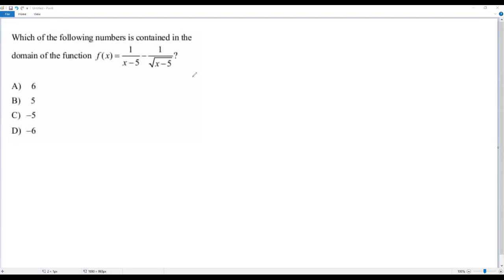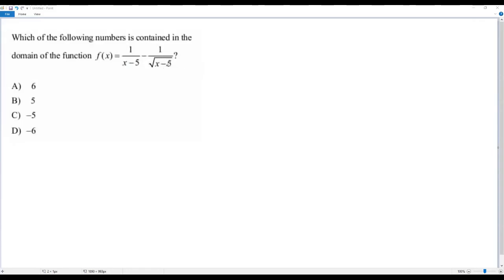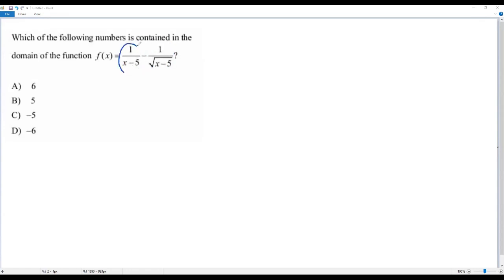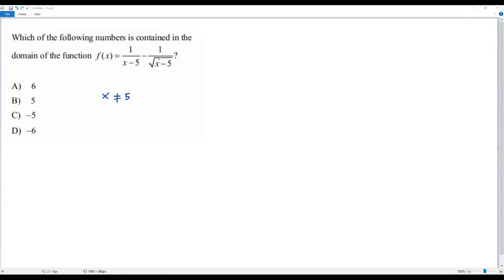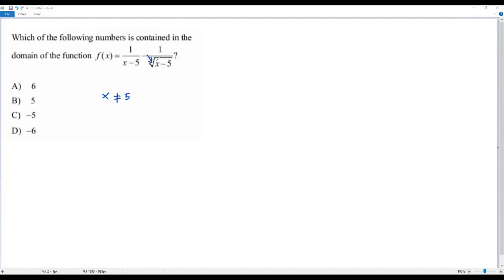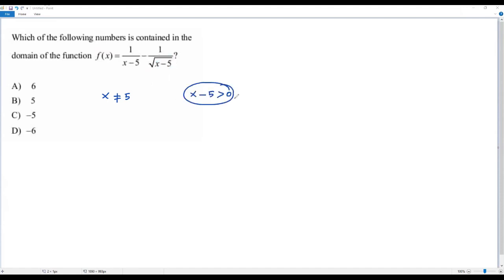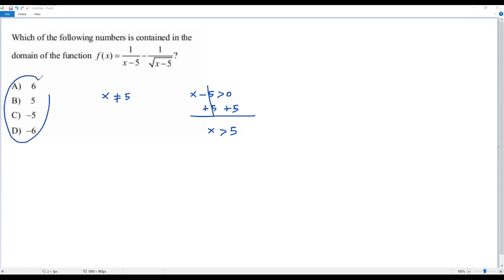SAT Math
Which of the following numbers is contained in the domain of the function f(x) = 1/(x - 5) - 1/√(x - 5)?

A)  6
B)  5
C)  -5
D)  -6